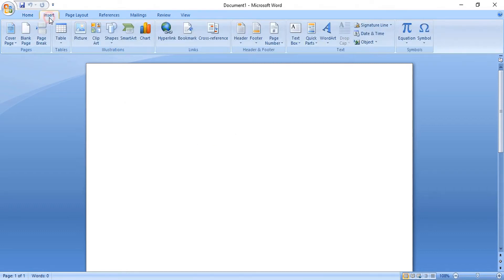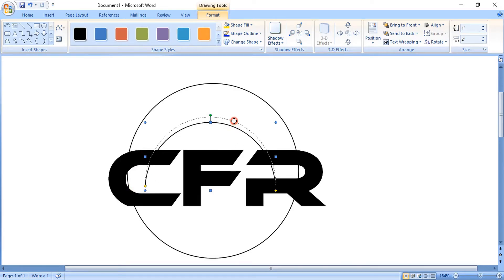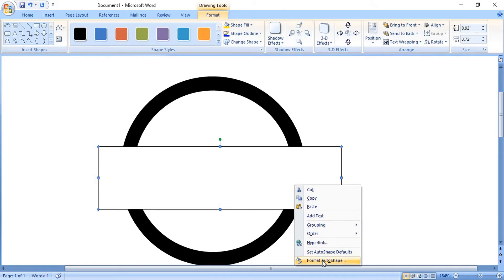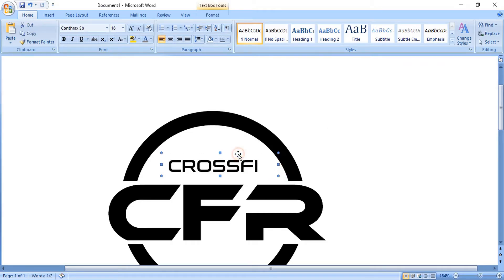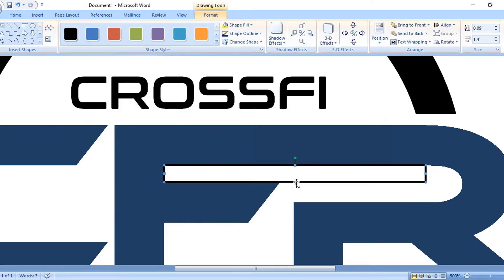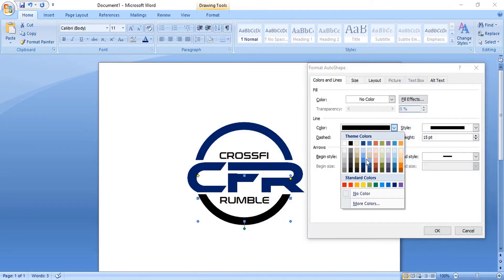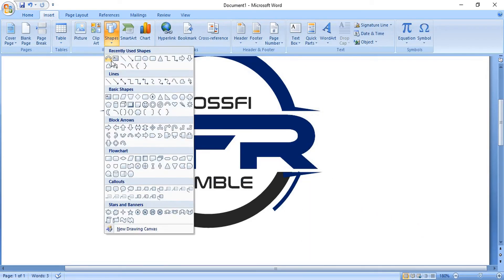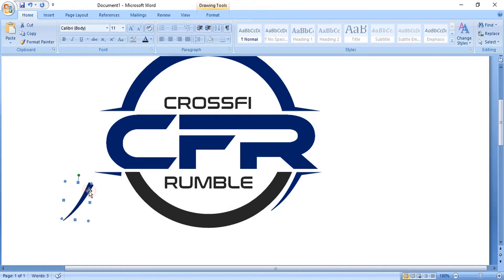MS Word Logo Design Tutorial : Make Professional Logo in Microsoft Word